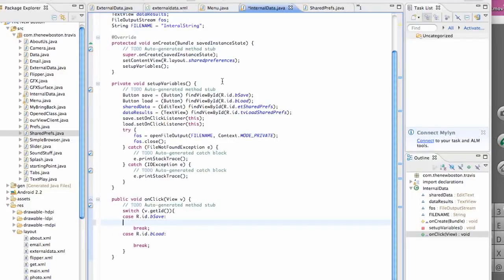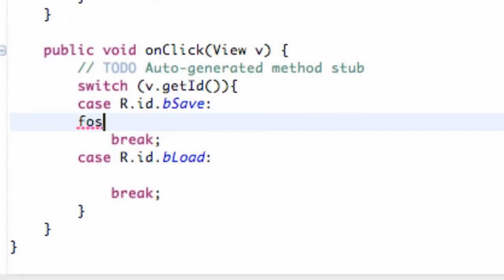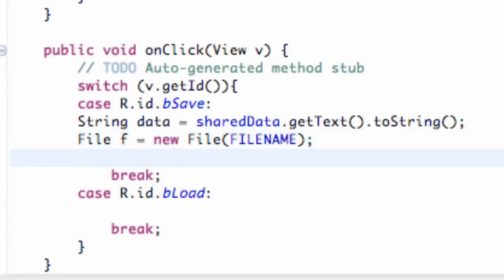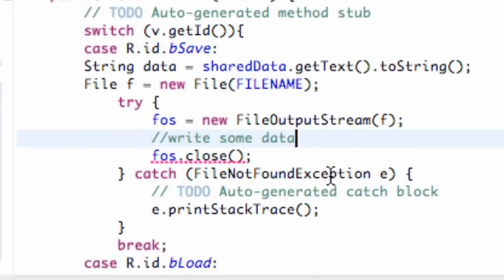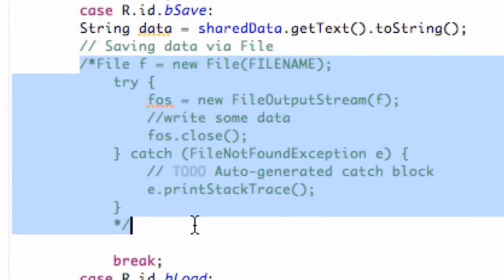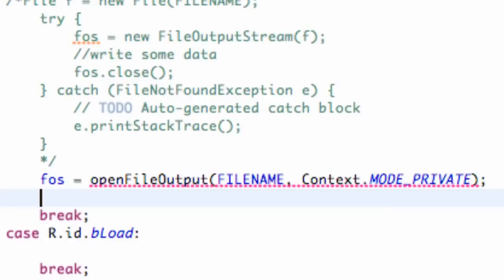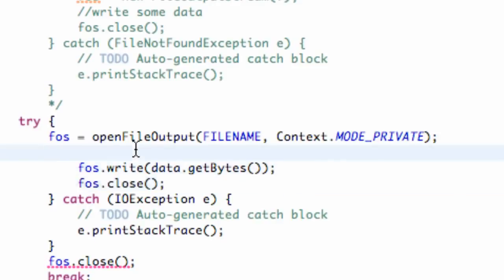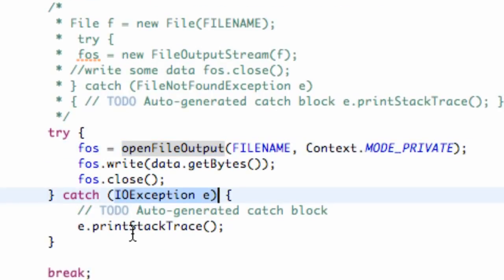Android Application Development Tutorial 99 Writing Data to File Output Stream